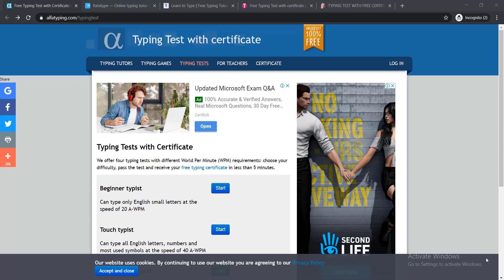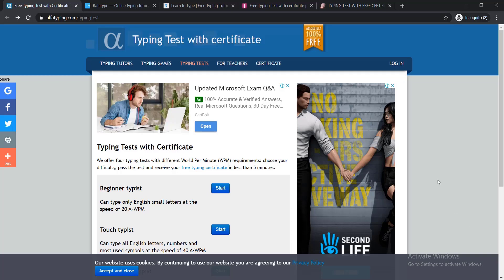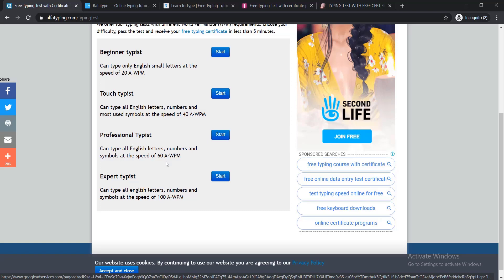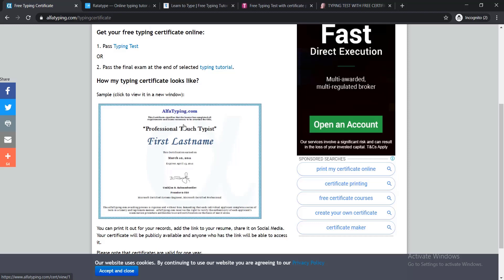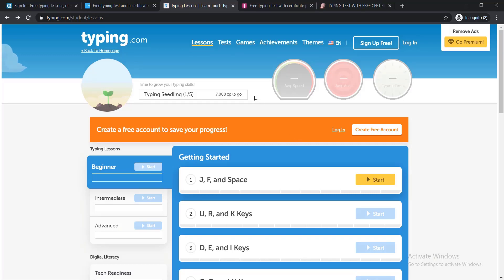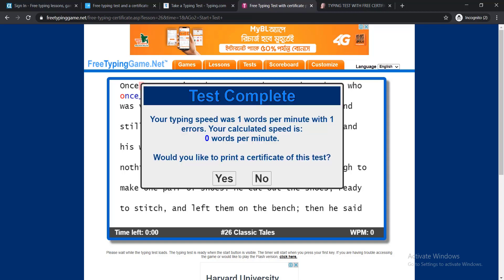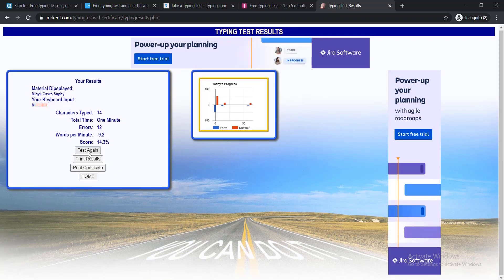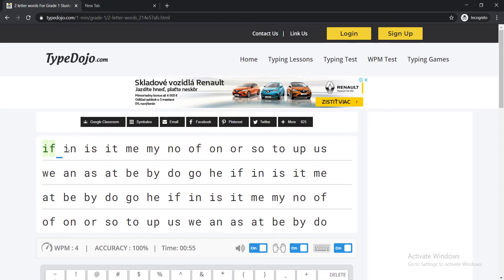Top 6 Free Website To Learn & Test Your Typing Speed With Free Verified Certificate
The productivity of a business depends on how things are done faster. To complete your work faster it is important to develop typing skills. Typing helps you to work comfortably on the computer, it aids in communicating with colleagues and customers, creating documents, and finding new information.

The content in this video is specially for educational and informational purposes only.